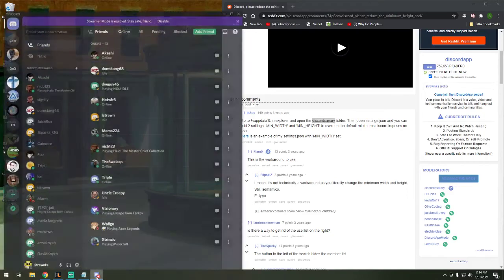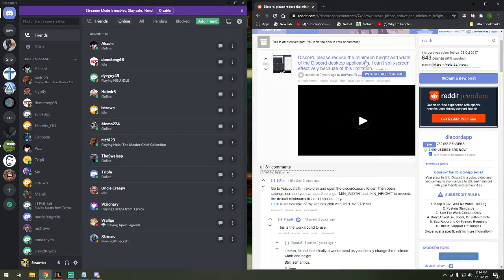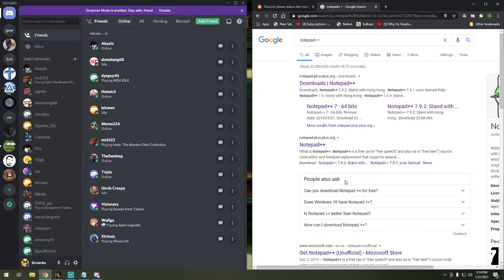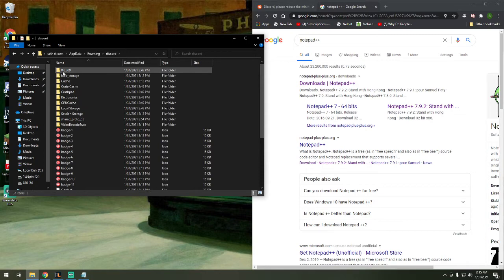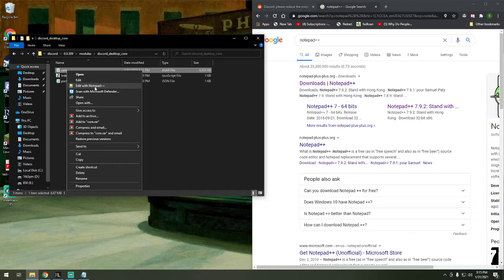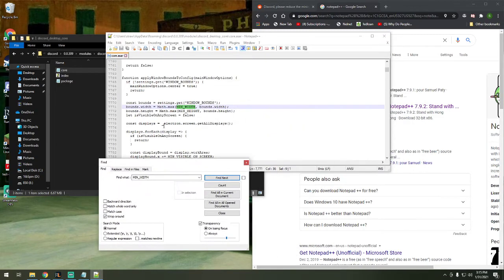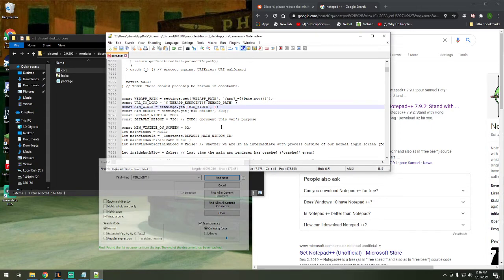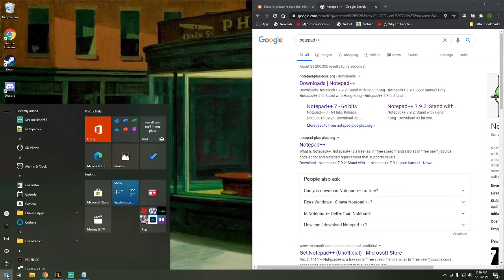Change minimum width for discord (Broken, please see description for fix)